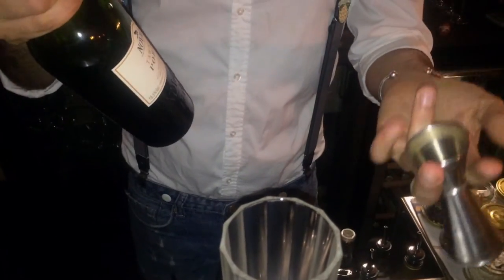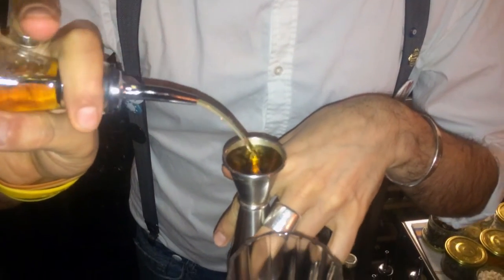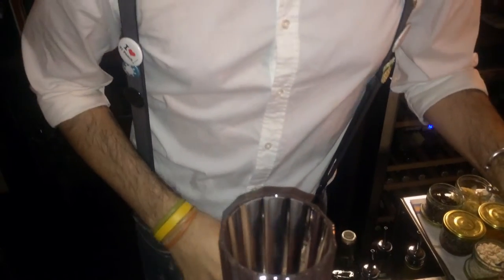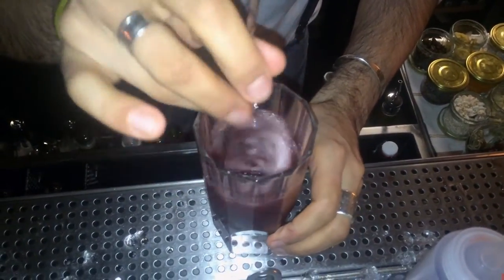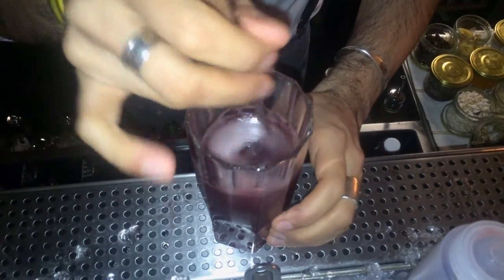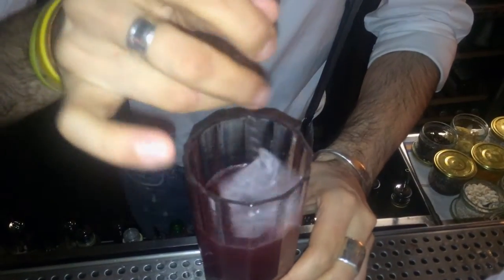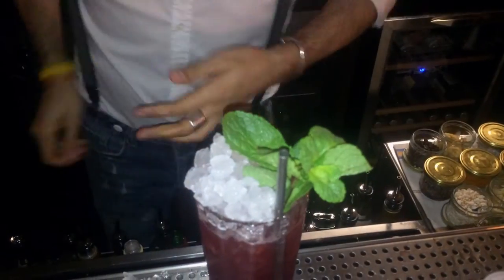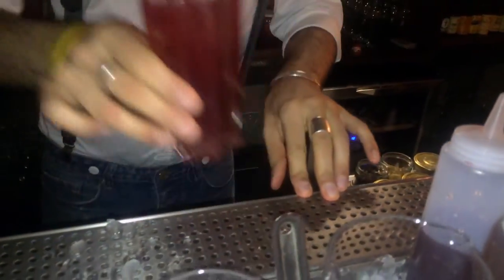Joseph Akhavan from Mabel (Paris) : Aboukir Punch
Joseph Akhavan from Mabel makes for us his signature cocktail : Aboukir Punch
Joseph is video shy 😉 whence we will only be showing his arms